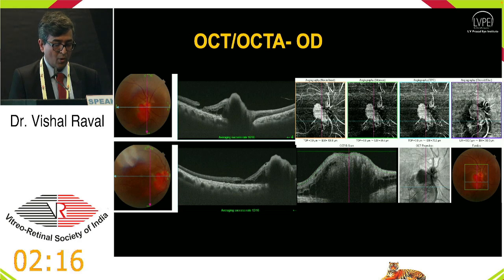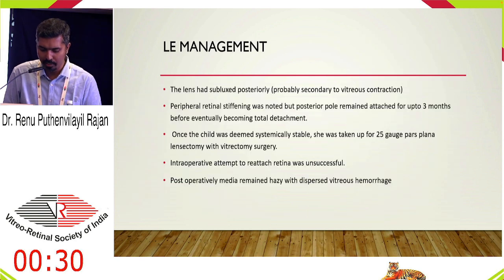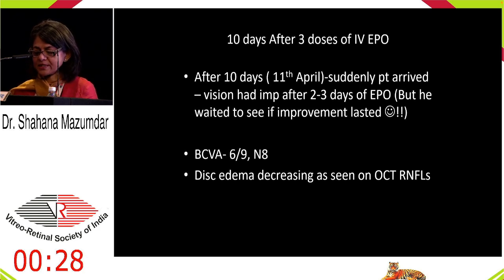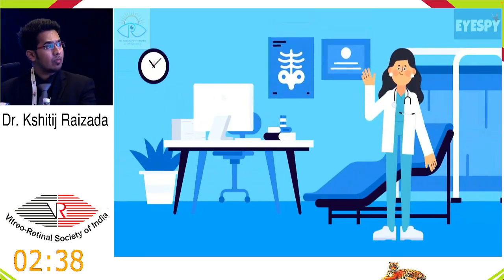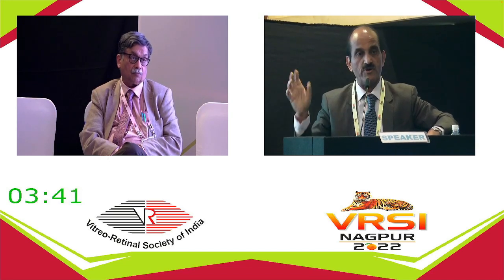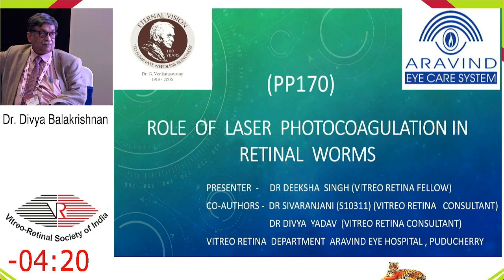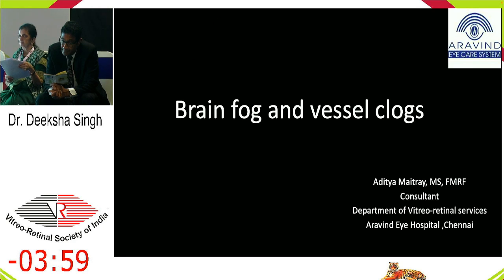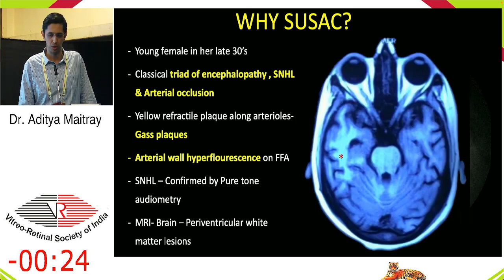VRSI 2022 Nagpur - Interesting Cases